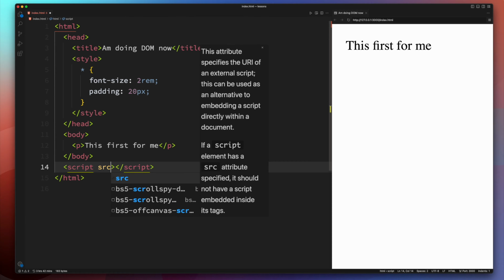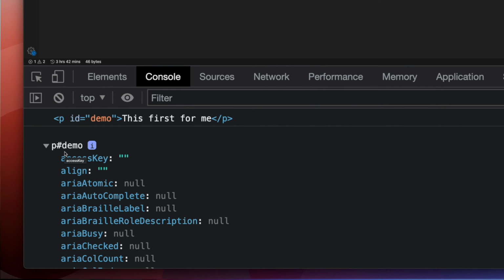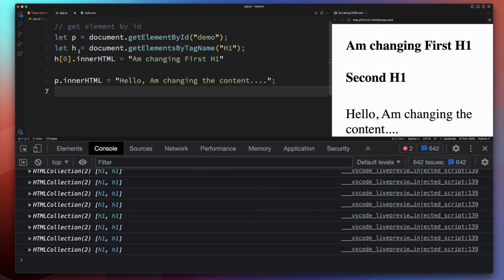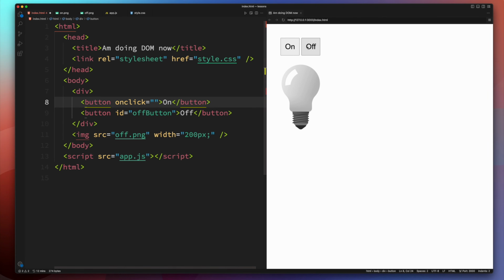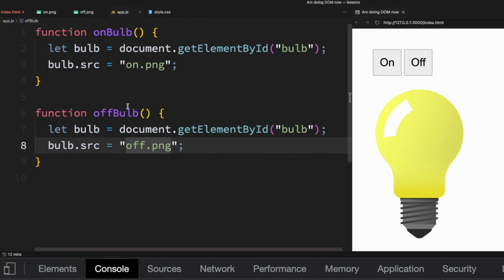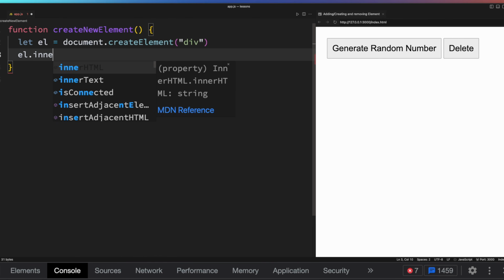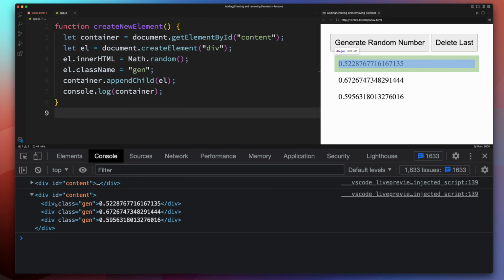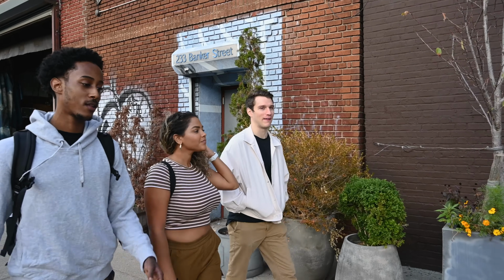JavaScript 108: DOM (Document Object Model) for Beginners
The Document Object Model (DOM) in javascript is a programming interface that represents the structure and content of web documents, typically HTML or XML files, as a hierarchical tree of objects. This model allows developers to manipulate and interact with elements on a webpage dynamically. Each element in the DOM tree corresponds to a node, which can be modified, accessed, or updated using JavaScript methods and properties. Developers can use the DOM to create, modify, or delete elements and their attributes, as well as handle events and update content without needing to reload the entire page. Overall, the DOM serves as a bridge between the static content of a web document and the dynamic functionality provided by JavaScript, enabling rich and interactive web experiences.

Timeline
00:00 - Introduction
02:26 - getElementById()
06:48 - innerHTML property
08:50 - getElementByTagName()
10:46 - getElementByClassName()
12:24 - How to Trigger an Event
14:16 - onClick() Event
17:54 - How to Change element property/attribute
21:00 - Using the onclick property to as Event in JS
22:19 - Adding and Removing Elements Example
23:53 - Adding new Element to the DOM
30:22 - Using querySelector()
30:08 - Removing Element from the DOM
33:26 - Assignment